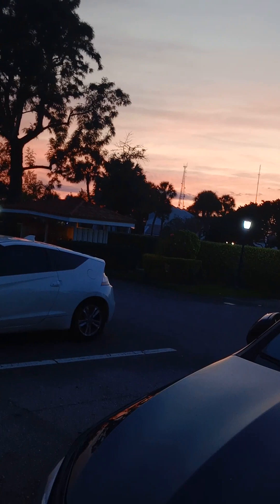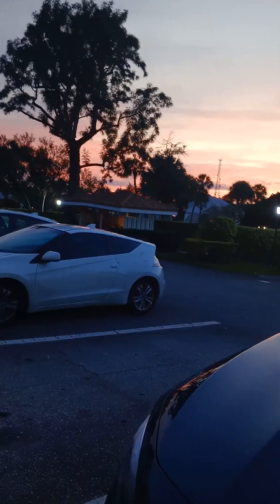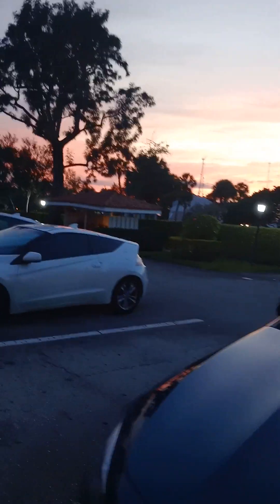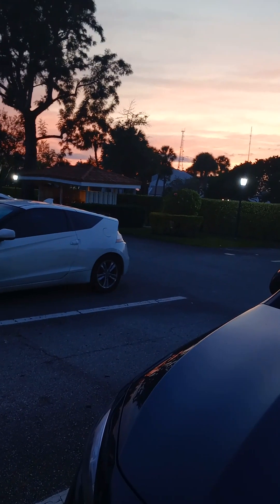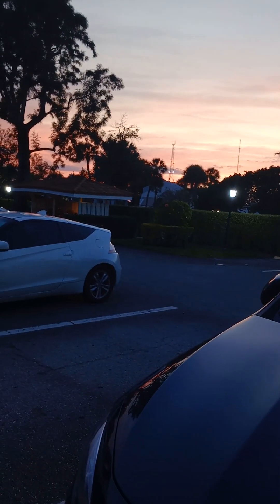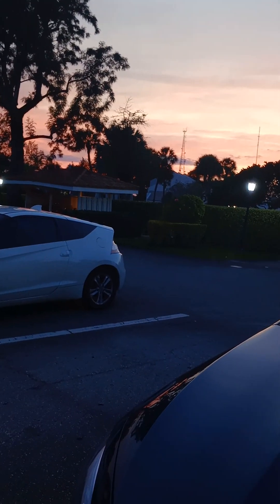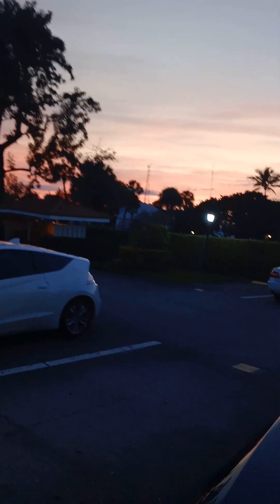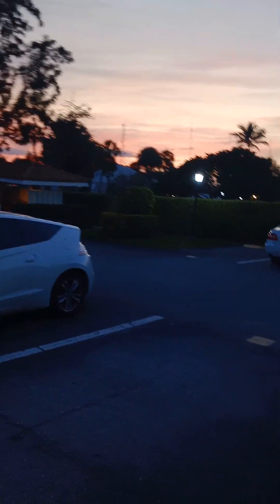Radio tower Night mode